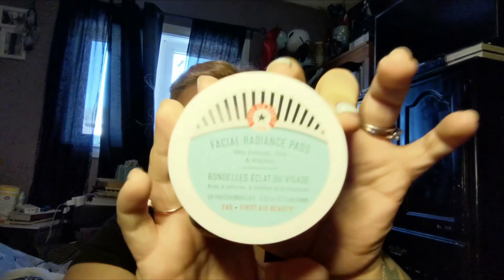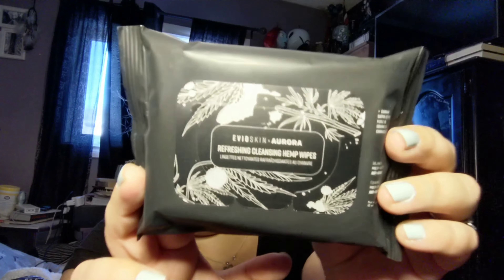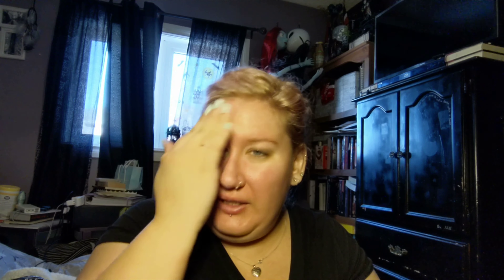BoxyCharm for February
Posting so late, I’m so sorry, but I really hope you like it and will be back soon!

Sarah